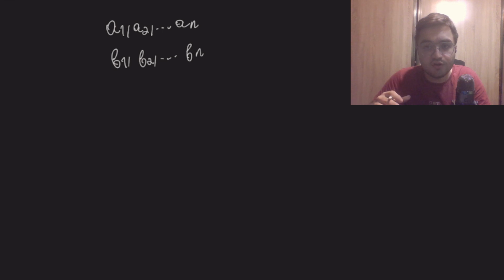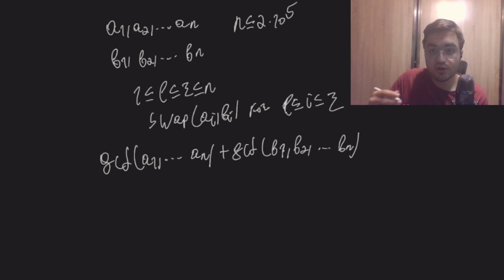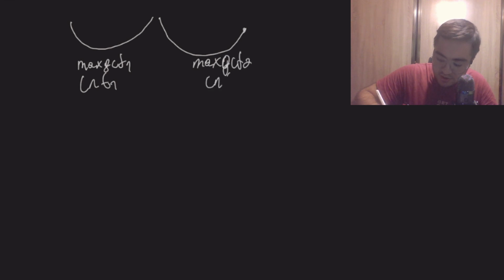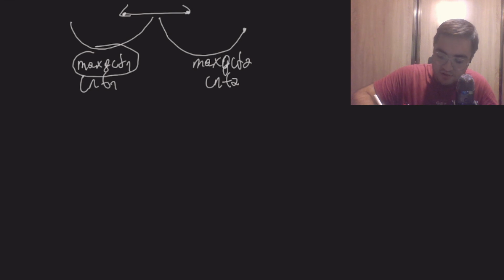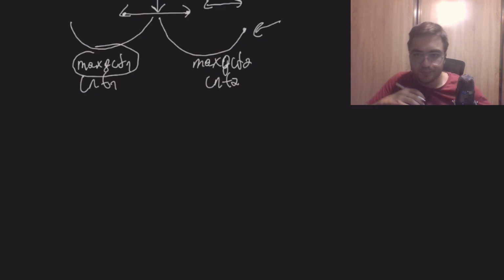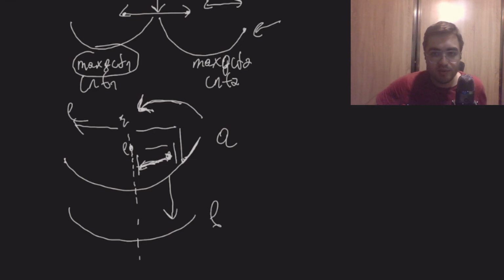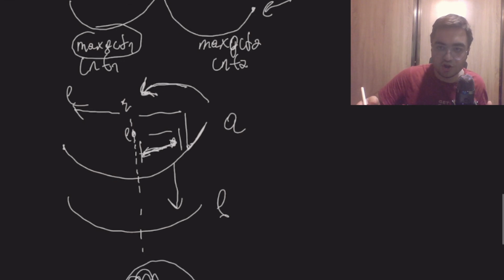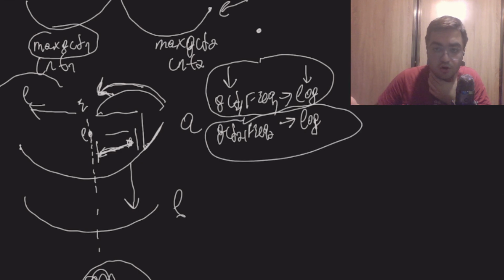CodeForces Round 972 Problem D Official Editorial